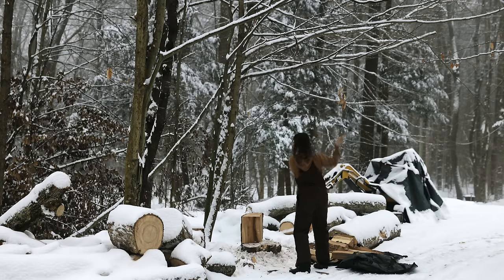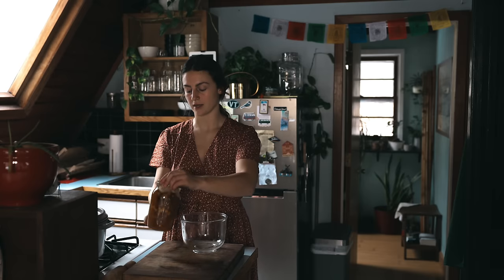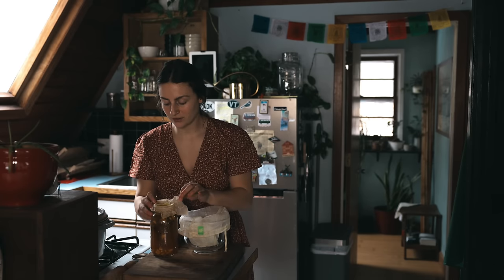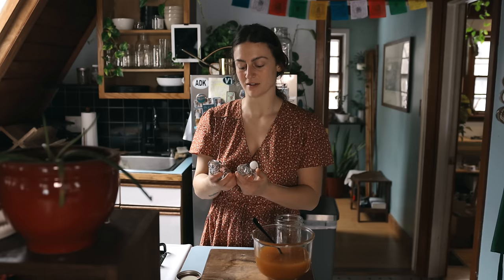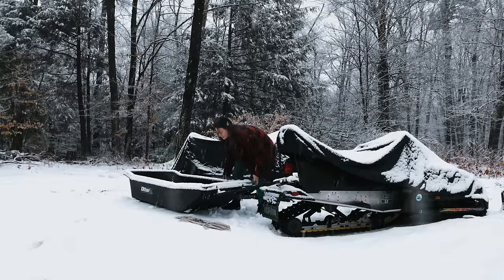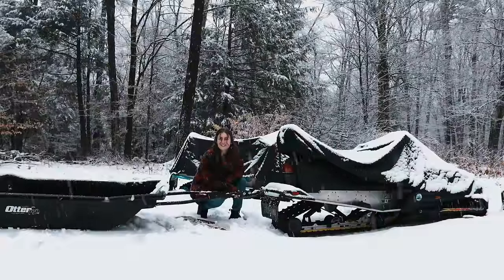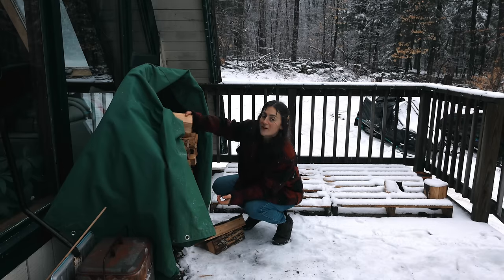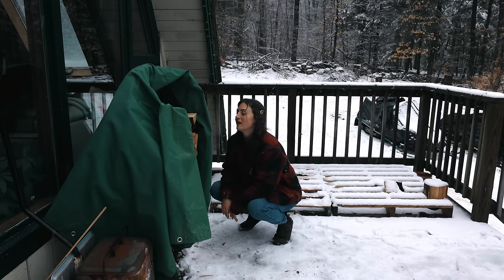First Winter at My Old Cabin in the Mountains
Well, the firewood almost ran out. I am struggling to keep up with what is needed to heat the cabin.

This week I continued splitting up the huge log rounds from the new stash, strained my herbal elixir from the off-grid cabin, worked on my small business in the a-frame cabin, spent time exploring the land and swam in the freezing river water.

Also, Kyle has returned well before this video went live, as shown and mentioned at the end.

0:00 running out of firewood
1:41 beautiful walk on the land
3:30 cozy cabin morning
4:34 cabin kitchen
5:56 oxymel herbalism
7:02 watering my plants
7:38 wood stove chat
8:24 5am
9:26 working in the a-frame
11:13 DIY herbal salve
12:26 snowstorm
12:55 snowmobile chores
13:47 harvesting the stash
15:02 stacking wood
16:04 cold plunge in the river